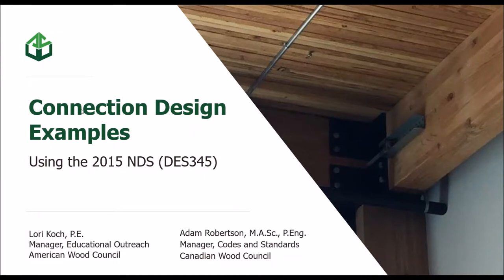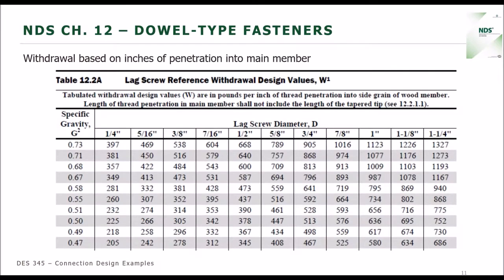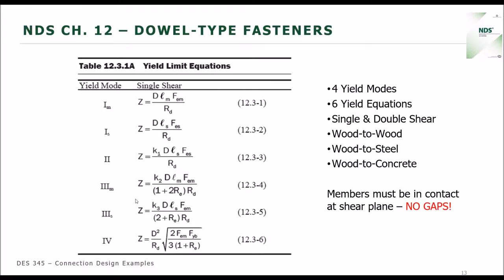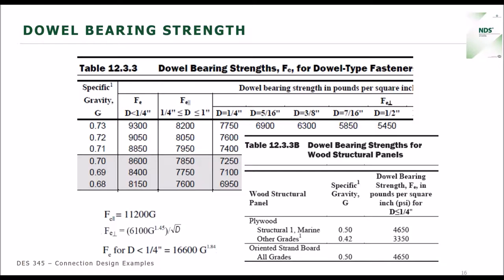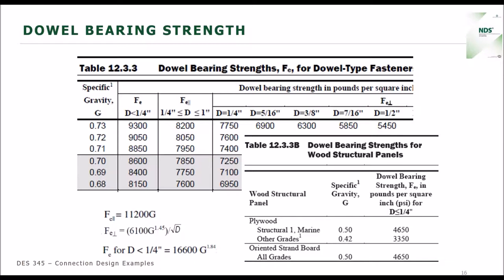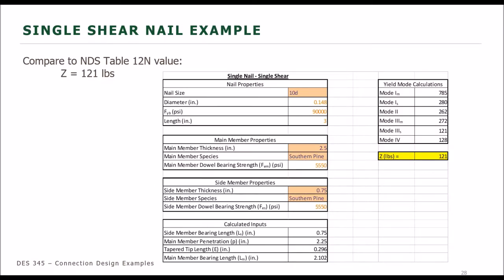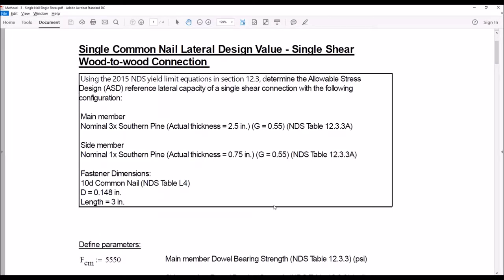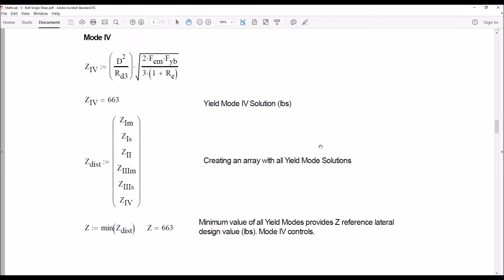2015 NDS Connections Primer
With the variety of fasteners available for wood construction, this presentation will provide a basic understanding of connections that includes design examples based on the 2015 National Design Specification® (NDS®) for Wood Construction. Solutions for nailed, screwed, and bolted connections will be presented, along with specific information on calculating shear capacity as well as withdrawal capacity. Multiple approaches to calculating capacity will be discussed, including tabulated references, calculation-based techniques, and computer program solutions (including WoodWorks® Connections software). Material properties for fasteners as well as connected materials including wood-to-wood, wood-to-steel, and wood-to-concrete will be discussed.